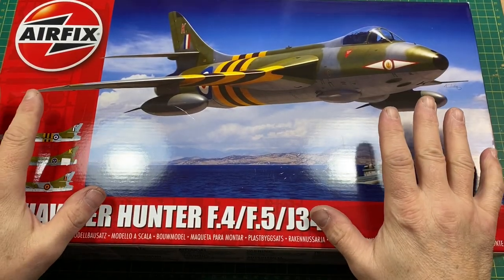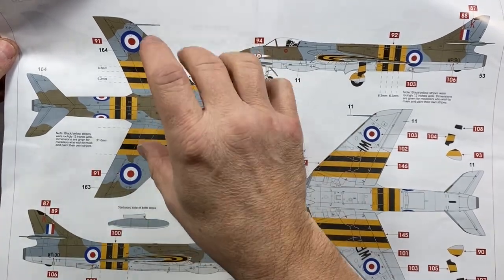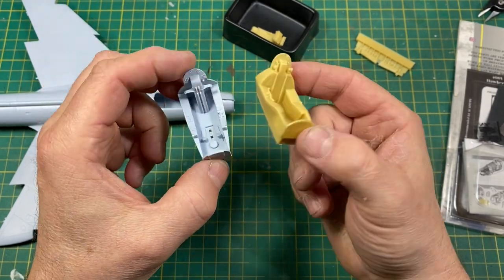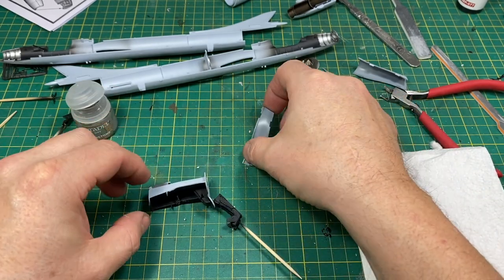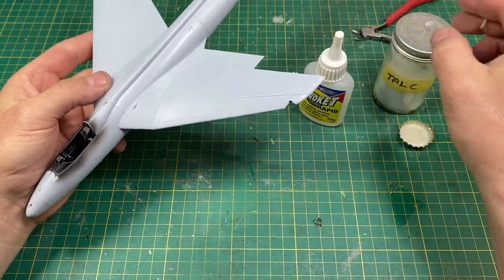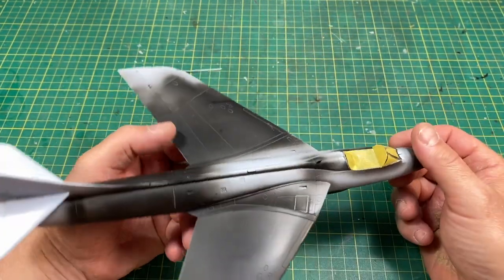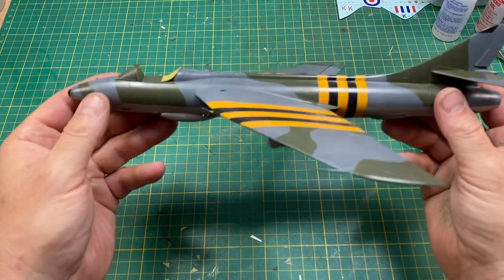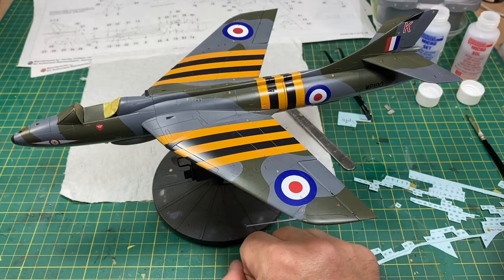Airfix 1/48 | Hawker Hunter F.5 | Full Video Build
This is a full video build of the 1/48 scale @OfficialAirfix Hawker Hunter, the F.5 variant. The model depicts WP190 of No.1 Squadron RAF, which operated in the ill-fated Operation Muskateer, Suez 1956.

The video may feel a little disjointed, as halfway through I completely lost all my modelling mojo, badly. It did feel as if it would never come back! But back I am.

Thanks to @ChampionScaleModelling for cutting masks.

I hope you enjoy this vid as it taken a long time coming.